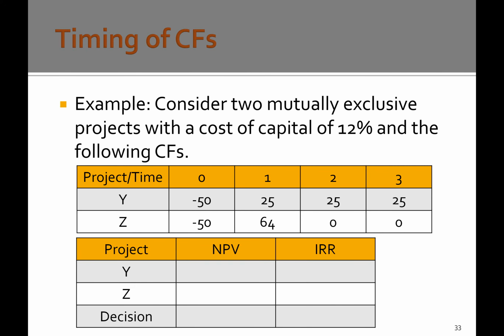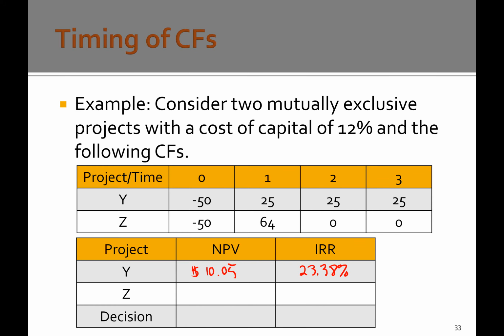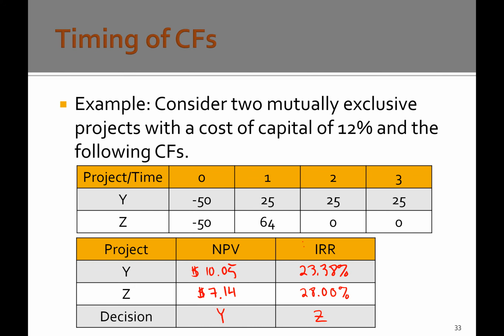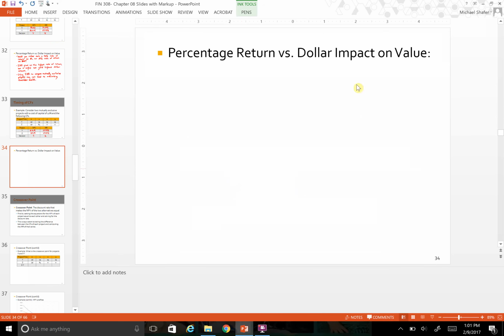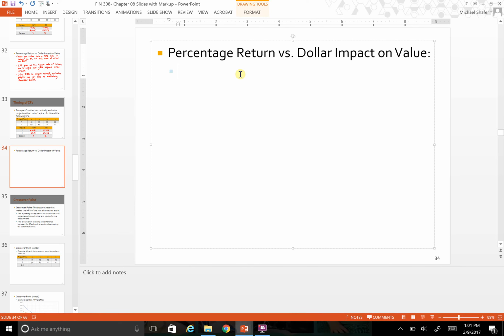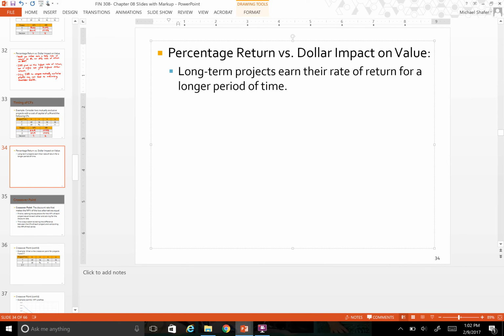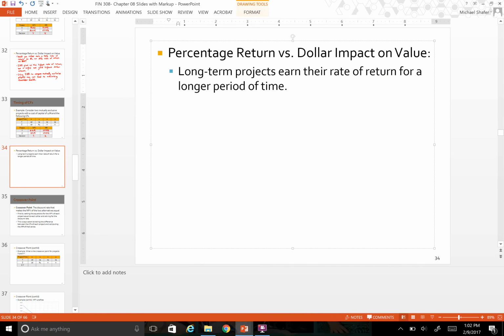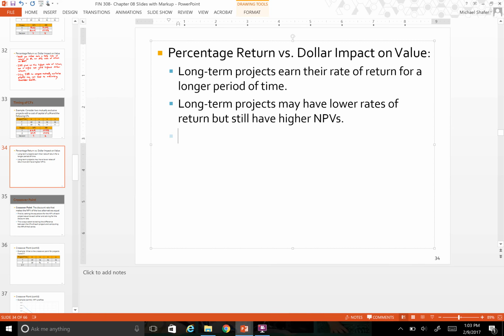FIN 308- Chapter 08 Slides 46-47 (IRR and Timing of CFs)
This demonstrates why IRR and NPV may not agree when deciding between mutually exclusive projects that last for different lengths of time.